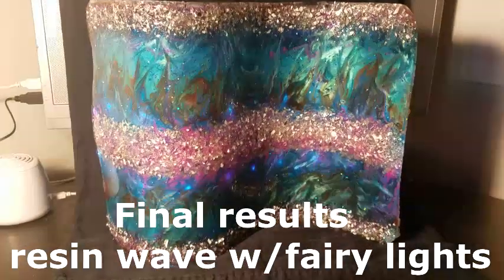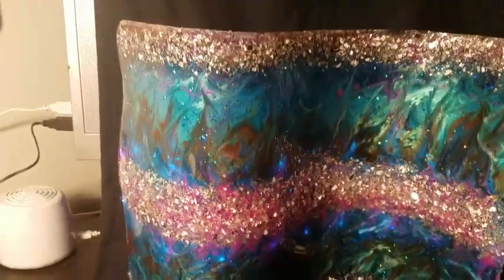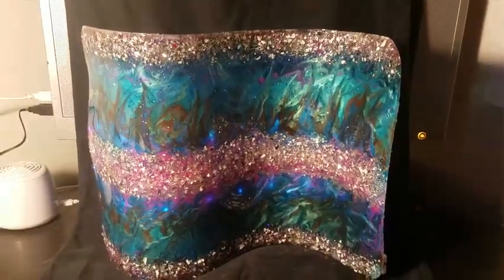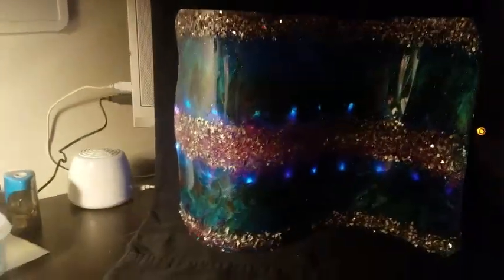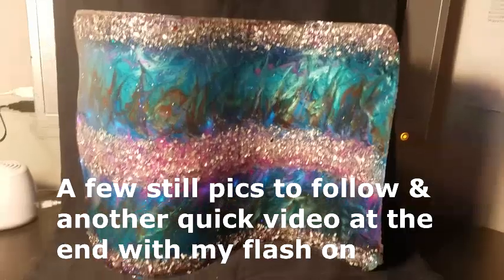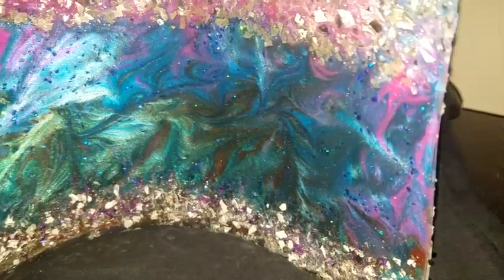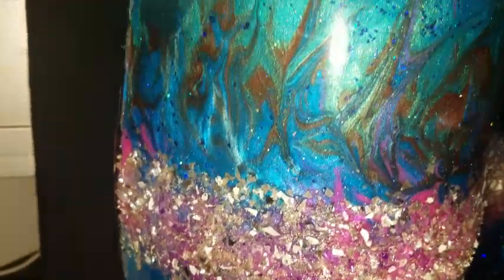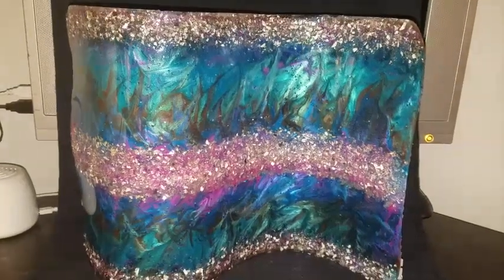FINAL RESULTS for finished Resin Wave art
Just a quick video to show yall my finished resin wave project, I took it a step further and added some fairy lights to the back.
Hope you like it, it was tons of fun to do.
Materials I used tonight are within the video, but will also include here in the
discription.

All Pigments were by Colour Arte/Rezin Arte Luster line you can find them at Colourarte.com
Belize Blues
Wild Jasmine
Star of Elune
Viola
Bling it Violet
Bling it Scarab Beetle Satin

Glitter used:
Laura's art Corner-Silver Pazazz & Purple Passion (find her on FB)
Just Resin-(find online)Lapis Blue (find online) at justresin.store or at artisttilldeath.com

Resin used in tonights art:
Stonecoat Countertop resin  you can find them at Stonecoatcountertops.com

**If you would like to donate or sponsor my channel you can do so through paypal

**If you would like me to try a product out on my channel or send me a letter, you can do so at:
Lisa Wyatt Art

Thank you so much to all of you

of every product you use , and most important ... just have fun